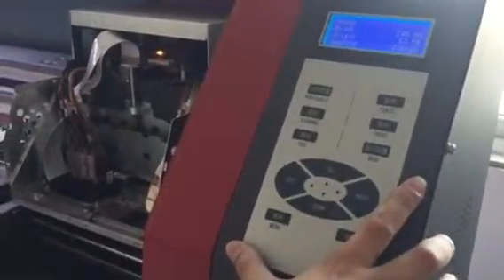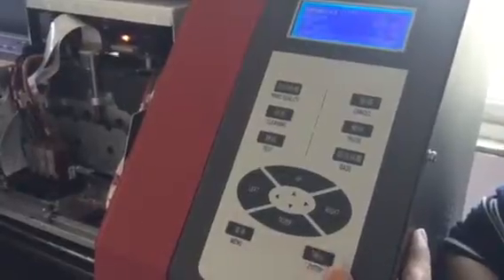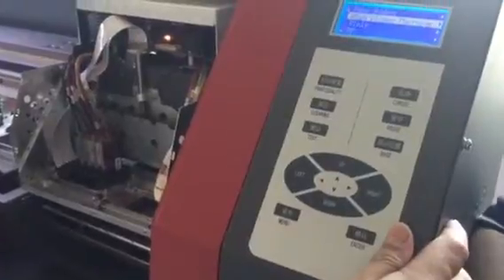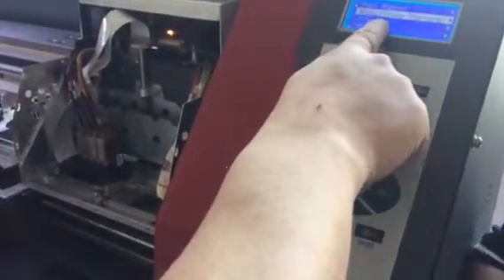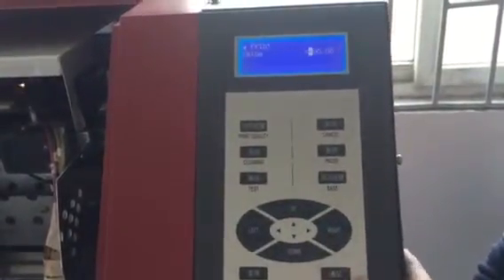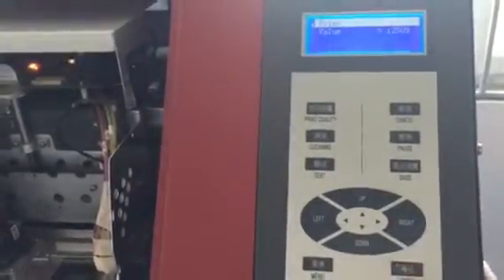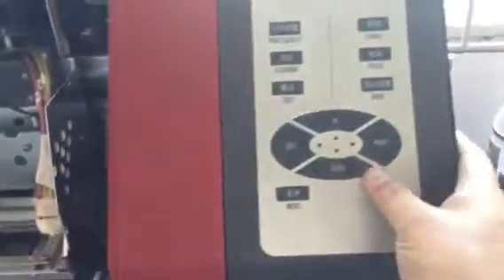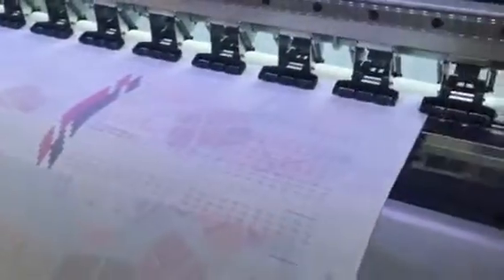MT & Refretonic Eco Solvent Printer 1807DE Calibration